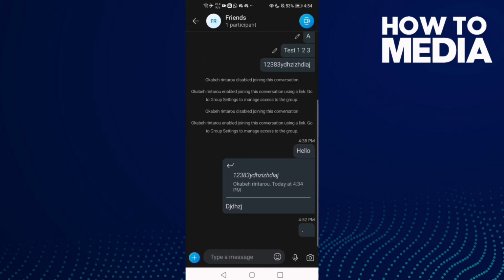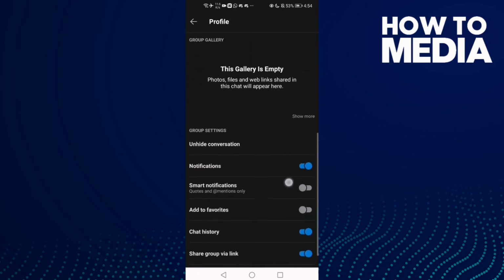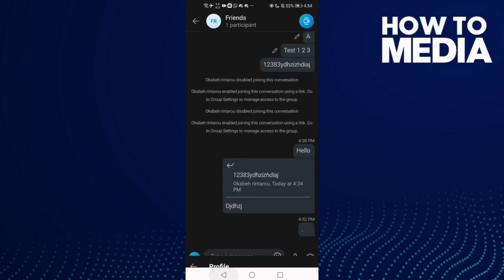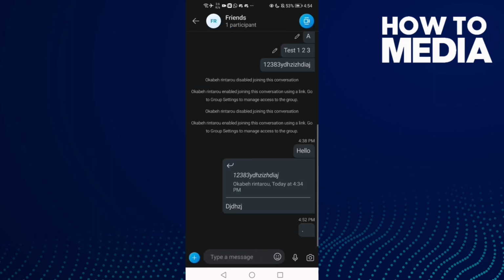How to Unhide Conversation on Skype Mobile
in this video we discuss :